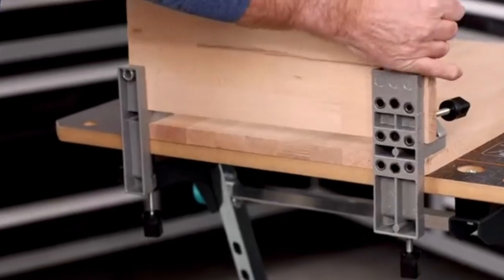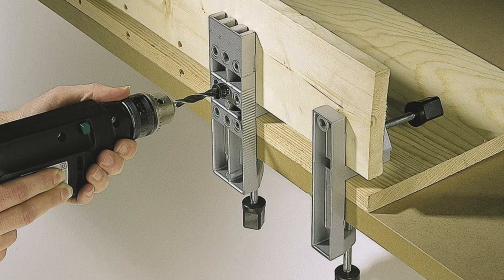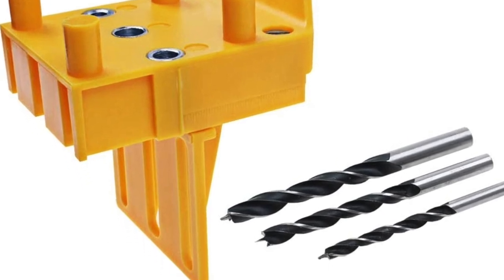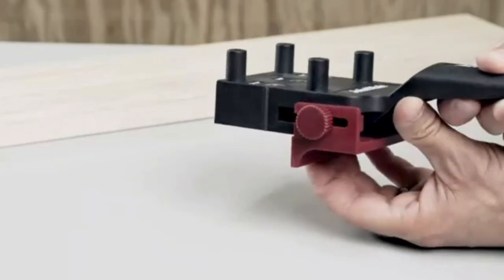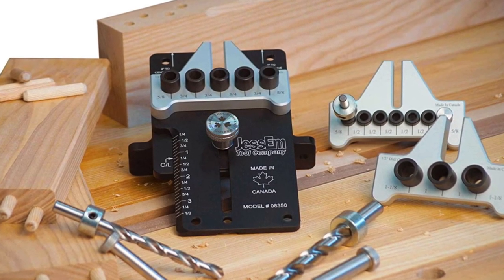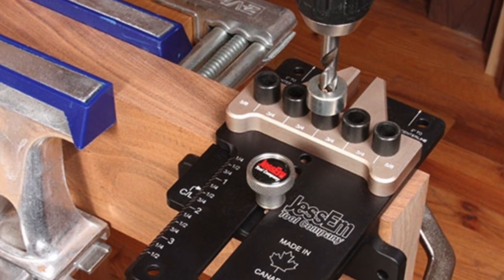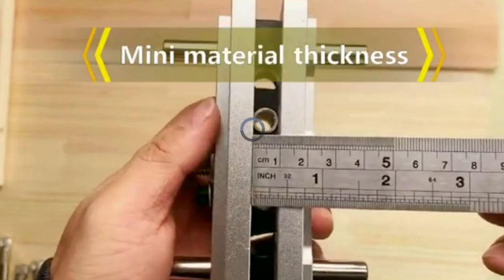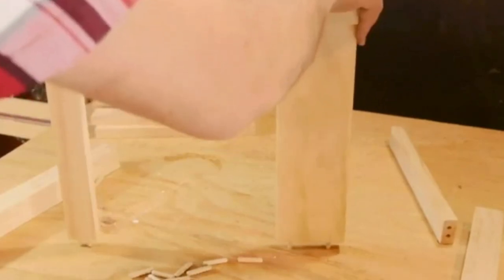TOP 5 BEST DOWEL JIGS: Top Dowel Jigs Review (2023)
Are you looking for the Best Dowel Jigs? Check the list below for the Best Dowel Jigs currently on the market.

Thanks for checking out my video on the Best Dowel Jig.

Best Overall
Best Budget
Best DIY Kit
Best Precision
Best Self-Centering

In this video, you’ll learn about the Best Dowel Jig currently available. I tried to keep this list as comprehensive as possible and include something for everybody no matter what you’re looking for. I’ve narrowed this list down from an original 15-20 choices to ensure you’re getting the best of whatever it is you’re after.